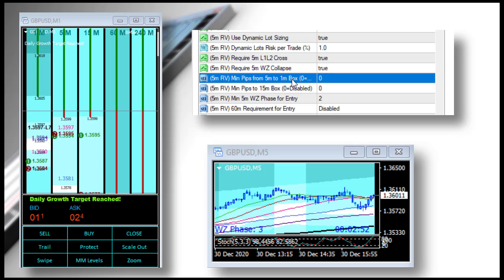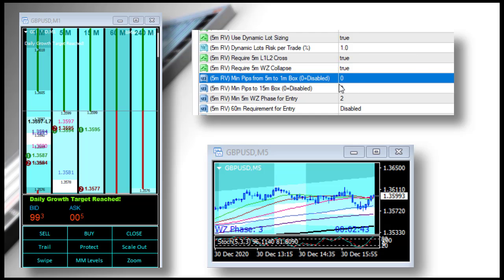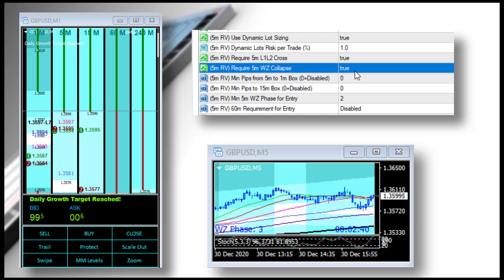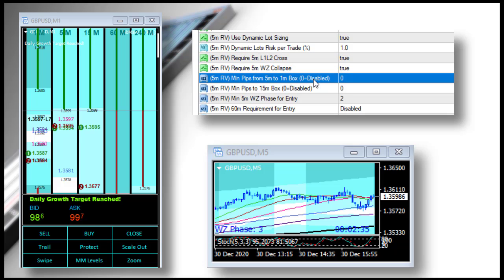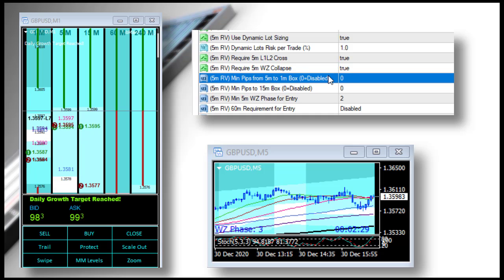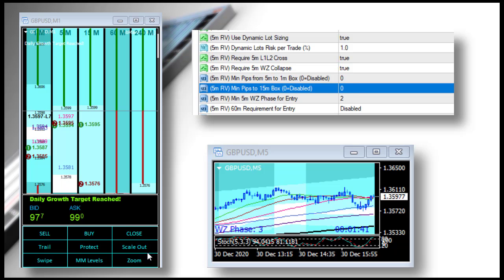5m Reversal Min Pips to 5m Box and 15m Box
5m Reversal Trade -  Min Pips to 5m Box and 15m Box